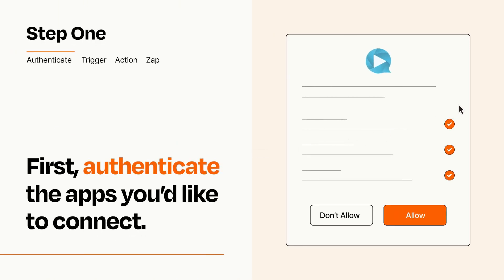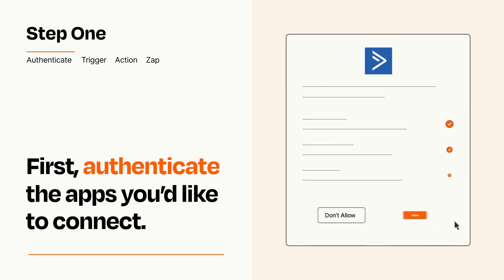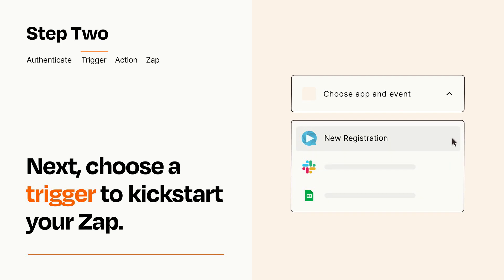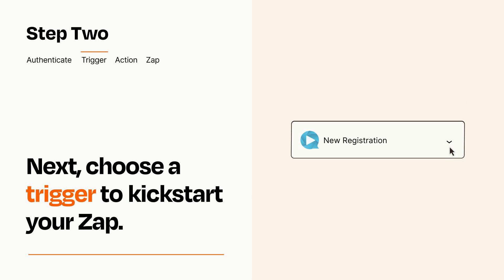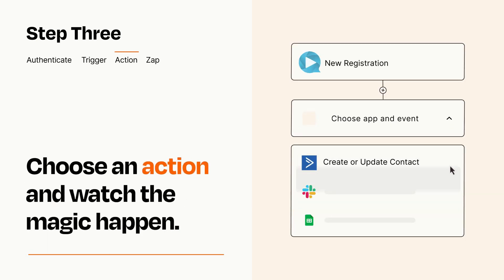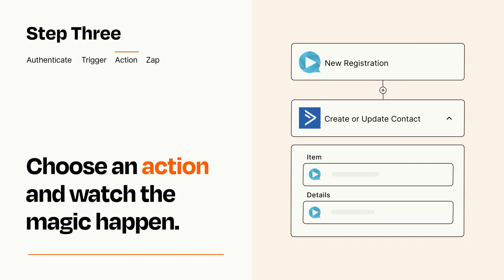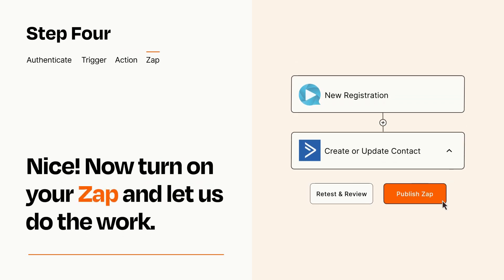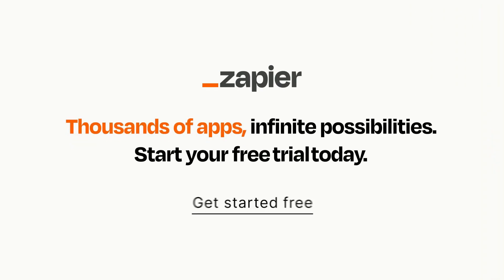How to connect WebinarGeek to ActiveCampaign - Easy Integration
So you want to connect WebinarGeek to ActiveCampaign? You can do it with Zapier!